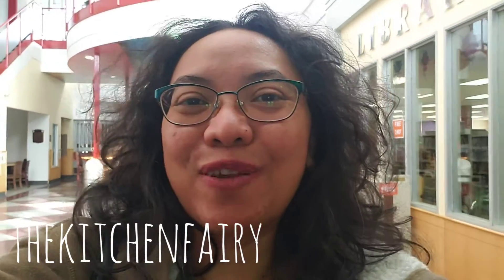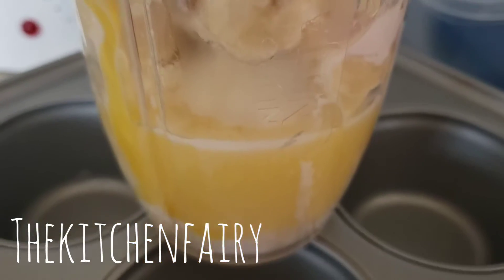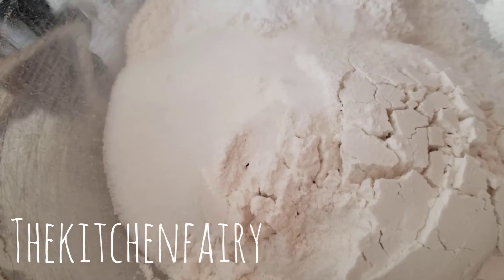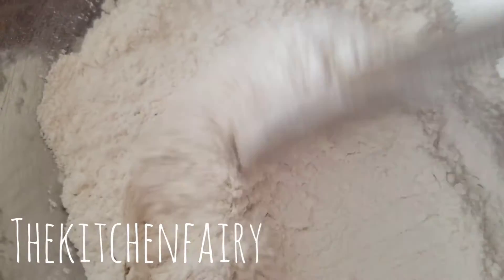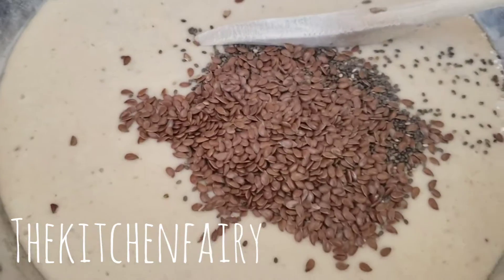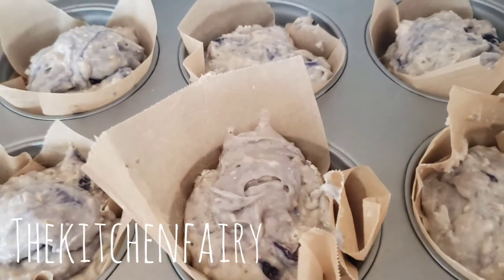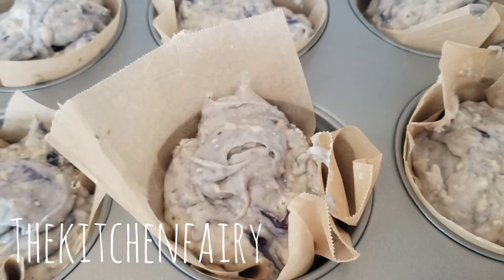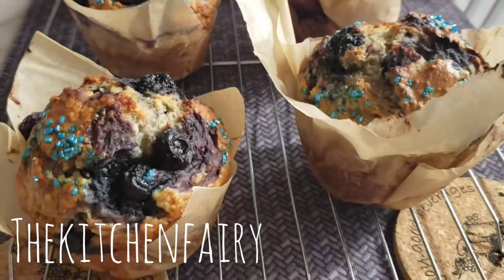Delicious Banana and Blueberries Muffins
We left home to work and school in snow pants and winter jacket again this morning. Hats and gloves too. Big meh. Freaking cold. Super windy, snow drifting everywhere. Winter is back 😩😩😩😩

Funny was, on Saturday night, the sky was super beautiful and northern lights were dancing bright. It was such a sight. Now we are back to miserable weather 😅🥺😅🥺

I sent the boys to school with these following muffins by the way. They are moist and nice. I baked them in larger muffin tins, making them look like Tim Horton's 😁

1/3 c unsalted butter, melted
1 egg
1 small individual tub blueberry Greek yogurt
3 ripe bananas
1 1/2 c enriched flour
1/3 c + 2 tbsp sugar
1 tsp BP
1 tsp BSoda
A generous pinch of fine sea salt
1 tbsp chia seeds
1 tbsp flax seeds
1/4 c steel cut oats
3/4 c frozen blueberries
Sprinkling sugar (optional)

Steps in the vlog!